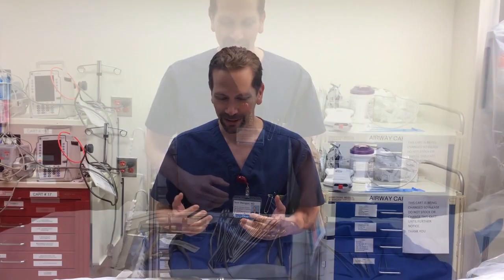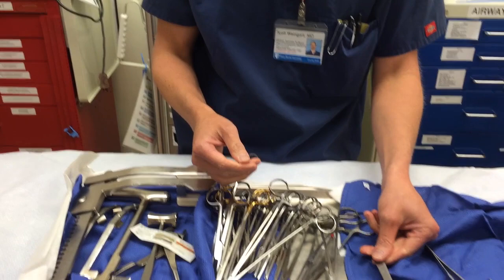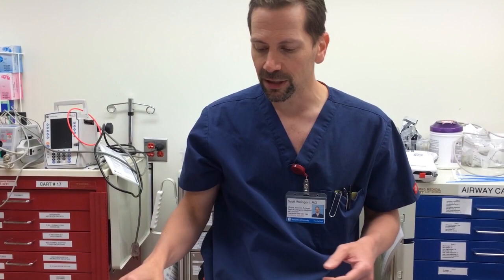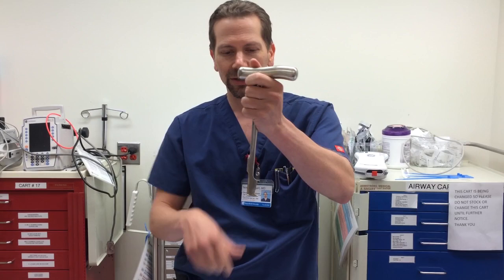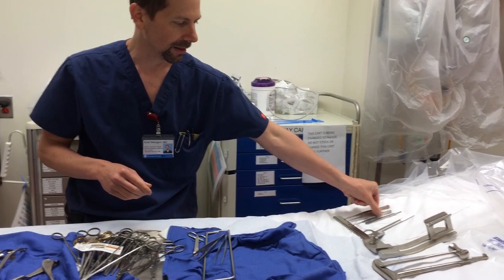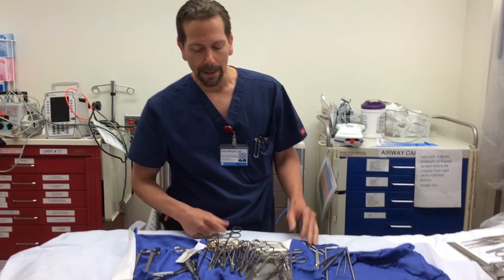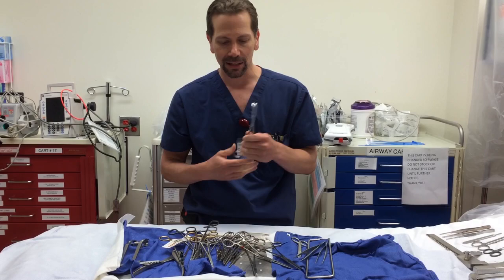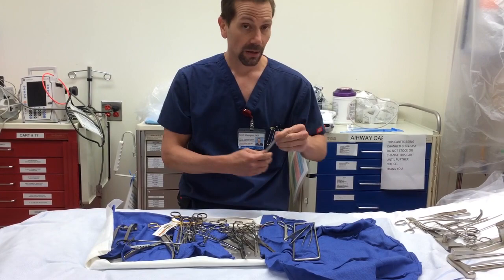EMCrit-Abbreviated-Thoracotomy-Tray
What instruments do you actually need for ED Thoracotomy